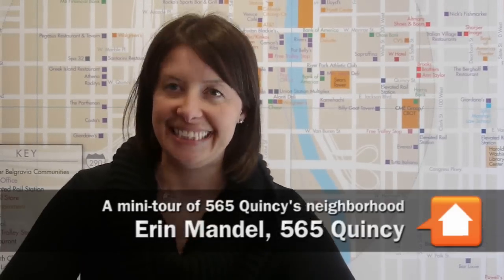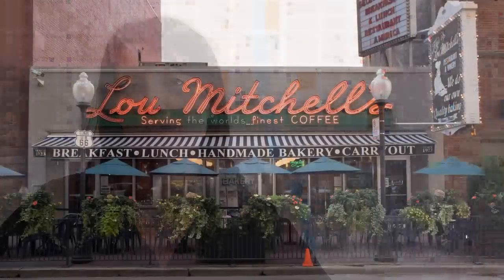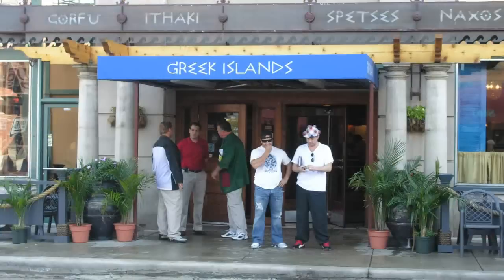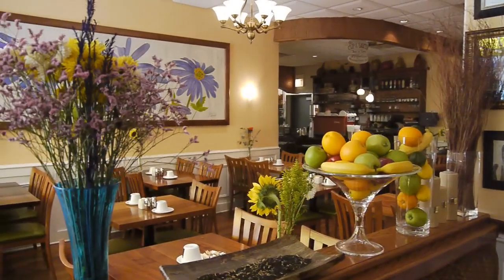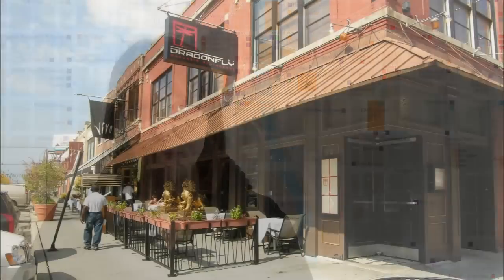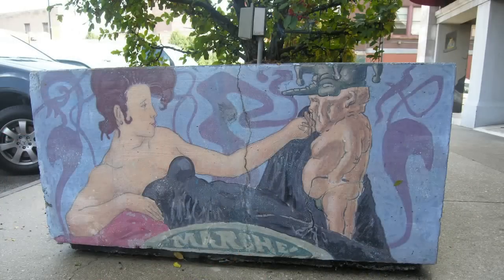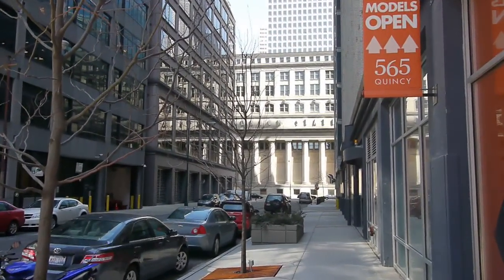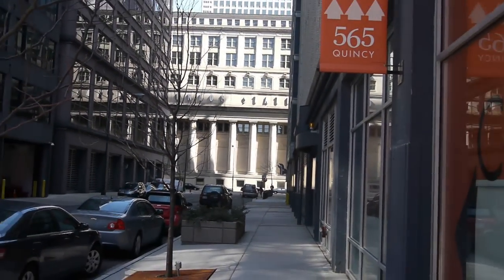A mini-tour of 565 Quincy's neighborhood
Erin Mandel of Belgravia Group tells Joe Zekas all about the West Loop amenities within walking distance of 565 Quincy, from restaurants to grocery stores to public and regional transportation depots.

565 Quincy, located at 565 W Quincy St, is a new development combining newly adapted loft spaces with new construction high-rise condominiums.